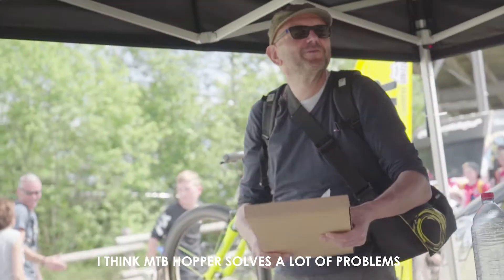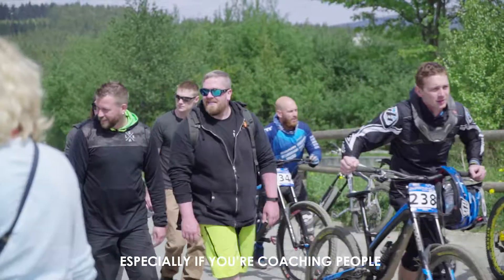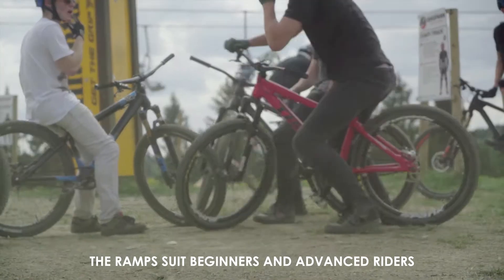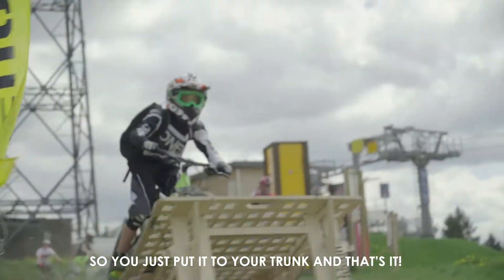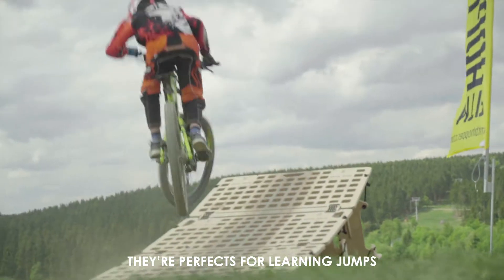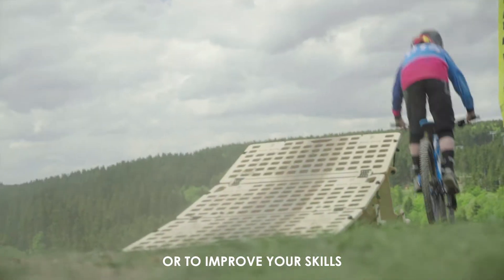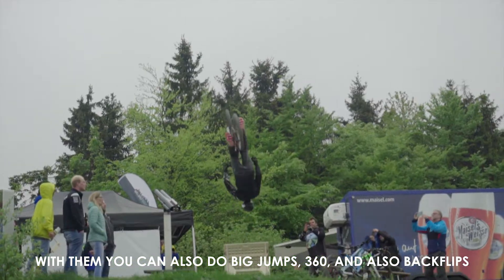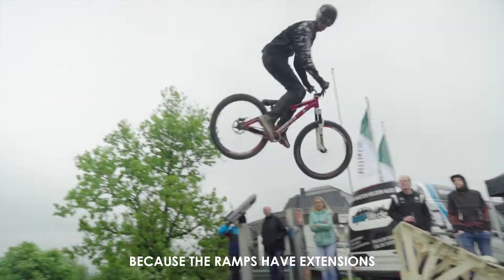MTB HOPPER | IXS Dirt Masters | Winterberg 2018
Highlights from our trip to Winterberg this year!